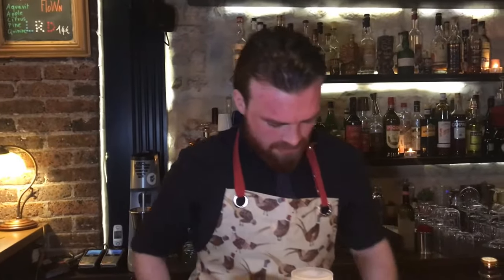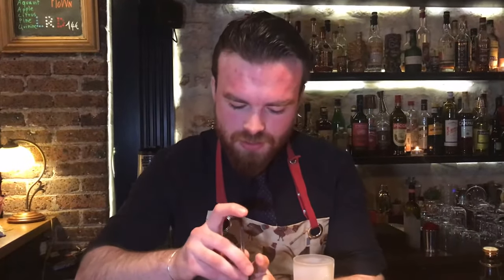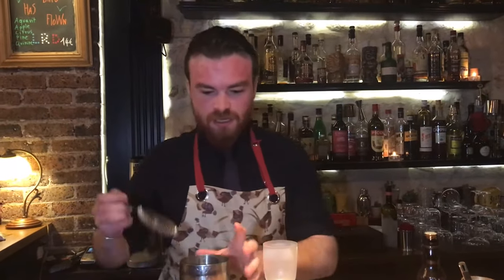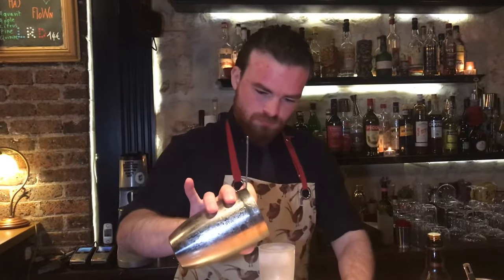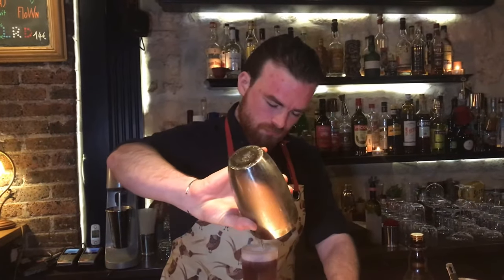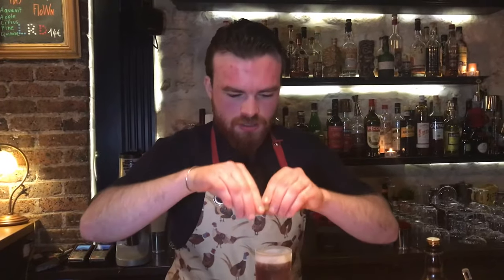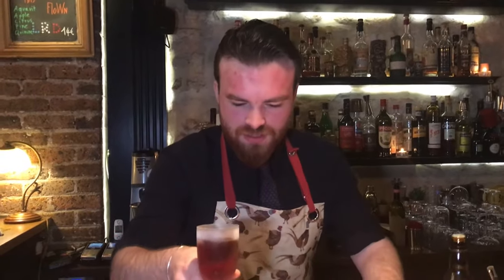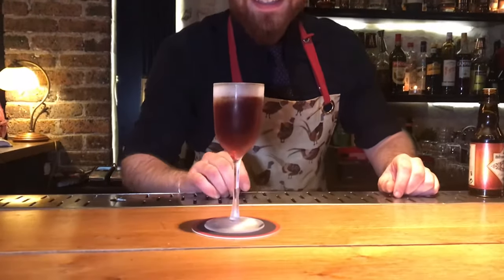Rory Shepherd from Little Red Door (Paris): Trident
Rory Shepderd from Little Red Door makes for us his twist on a classic cocktail, the Trident